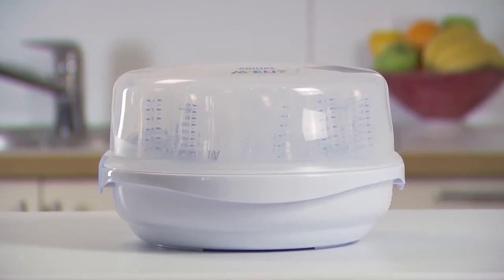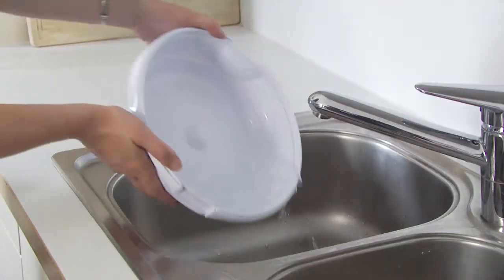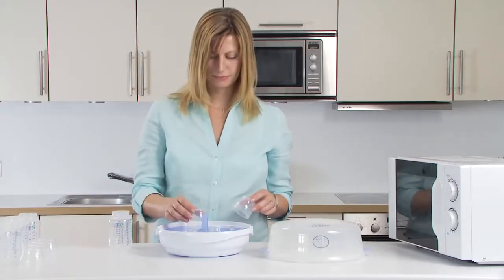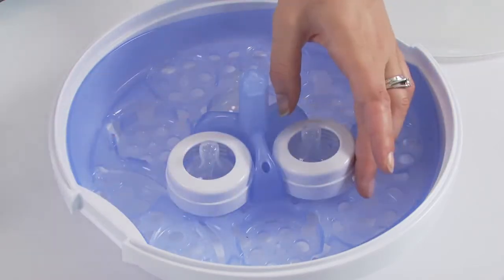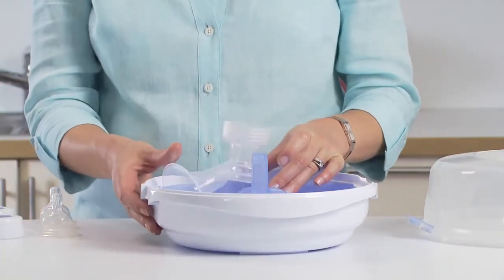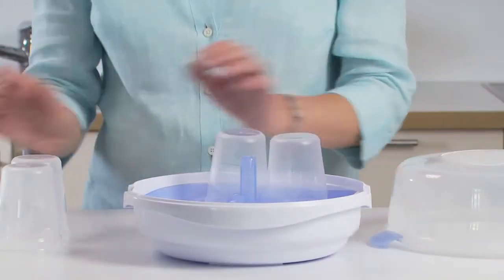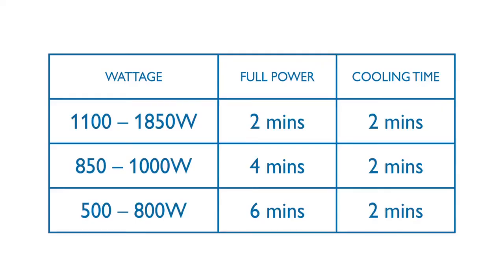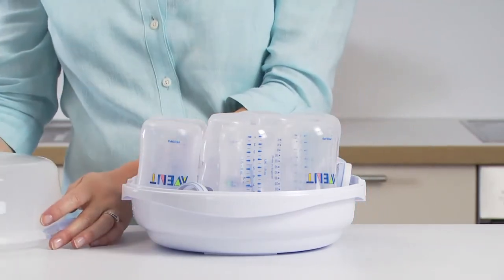Philips AVENT Microwave Steam Steriliser